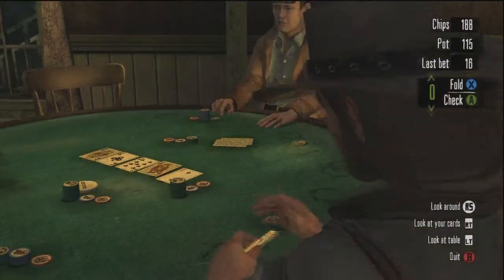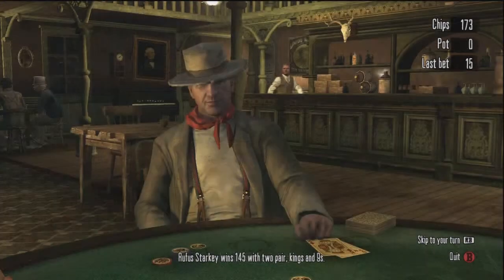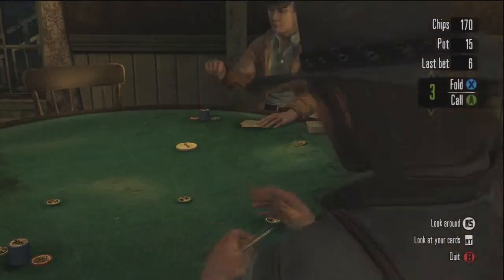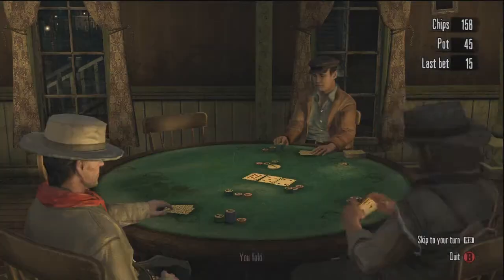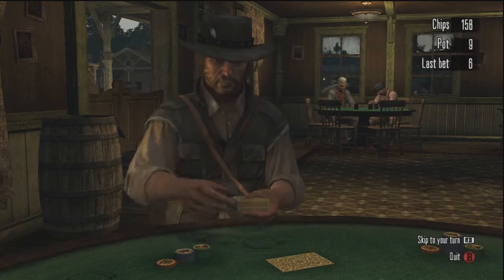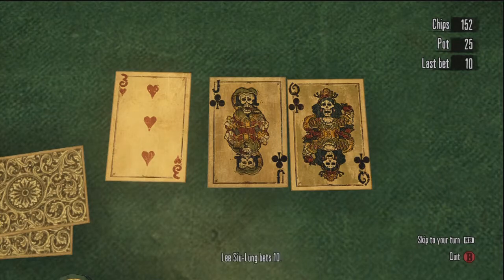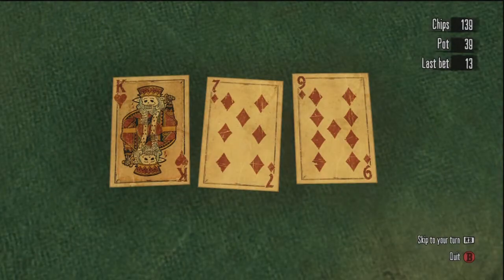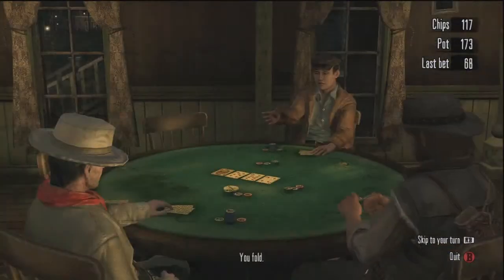Red Dead Redemption - Poker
Poker in Red Dead Redemption (RDR)